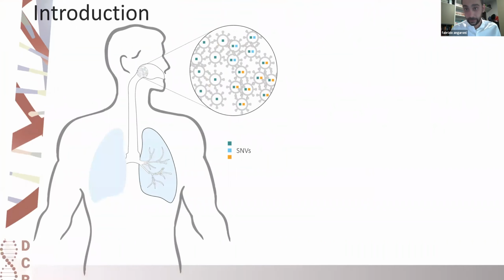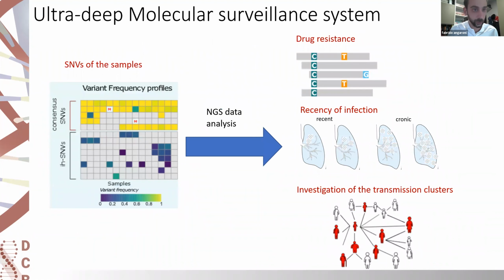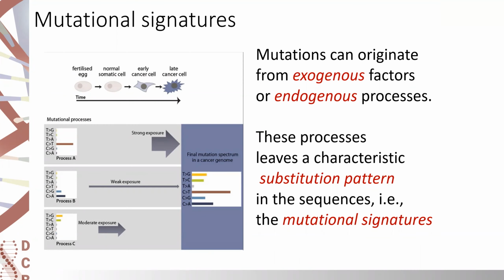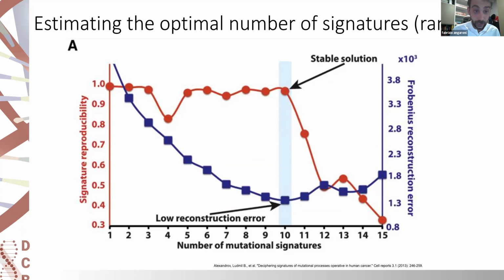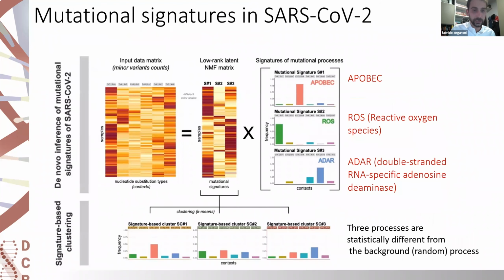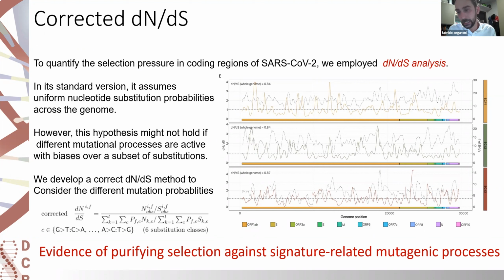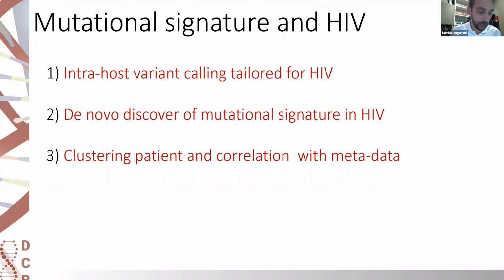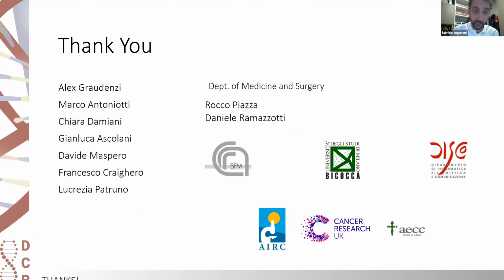PANGEA webinar: Fabrizio Angaroni - Characterization of host-virus molecular interactions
Characterization of host-virus molecular interactions via mutational signature analysis of ultra-deep sequencing data